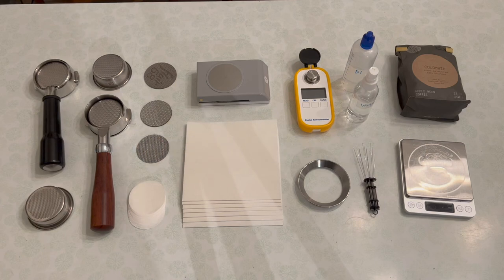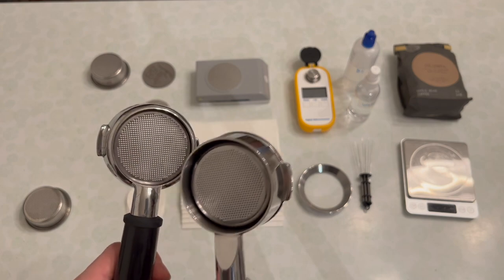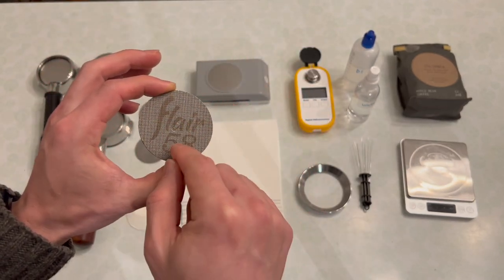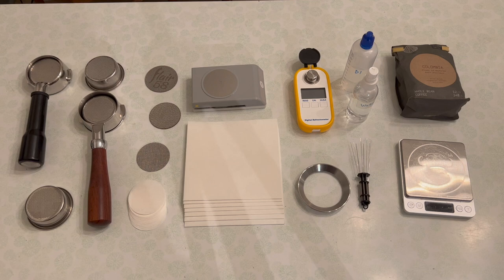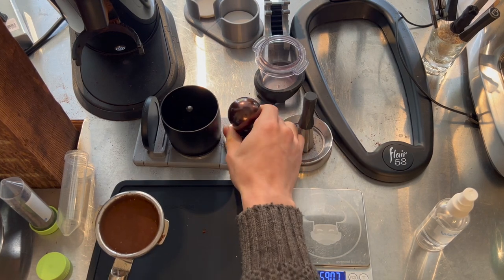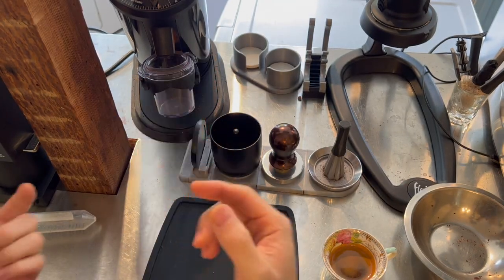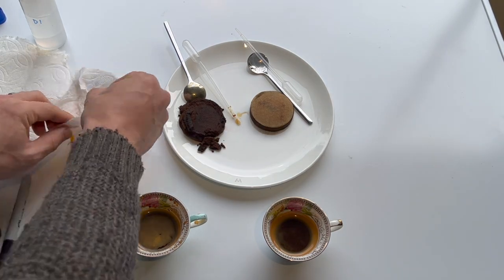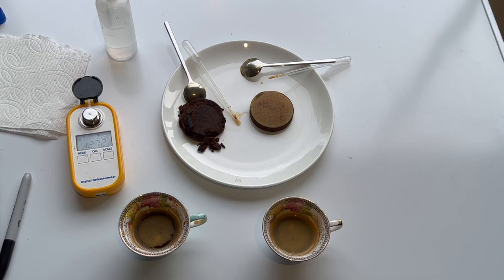The Modern Espresso Shot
What is "Modern Espresso" and how does it differ from "Traditional Espresso"? Here is a comparison on the tools and methods being used to to improve espresso in recent years.

I apologize to Scott Rao for omitting his outsized influence in this area in the video.

Chapters
00:00 Modern Espresso Tools
06:59 Traditional Puck Prep
08:57 Traditional Pressure Profile
10:33 Modern Puck Prep
14:32 Modern Pressure Profile
16:44 Measuring Extraction Yield
20:59 Taste test
24:04 New Age Puckology
25:35 Closing Remarks

Squeeze bottles
Spray bottles